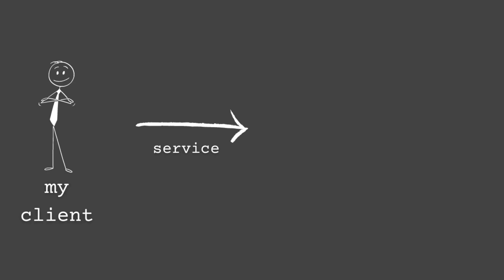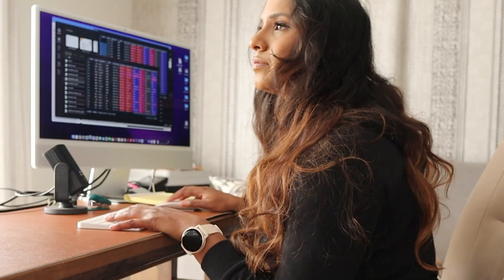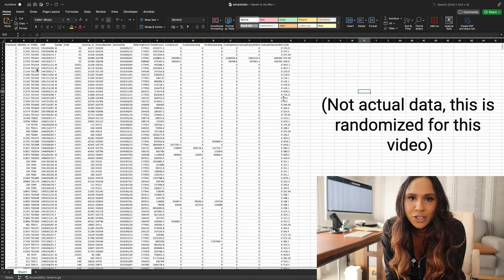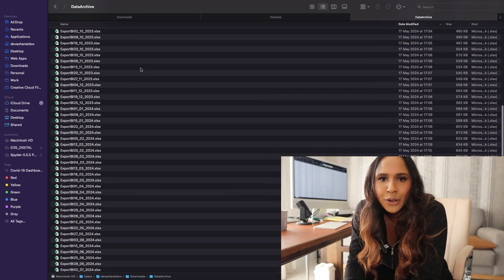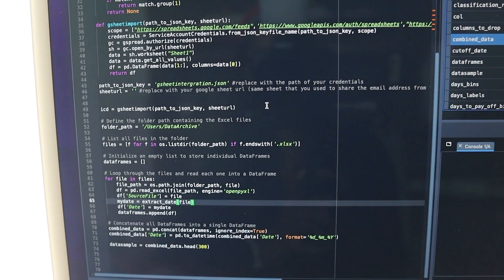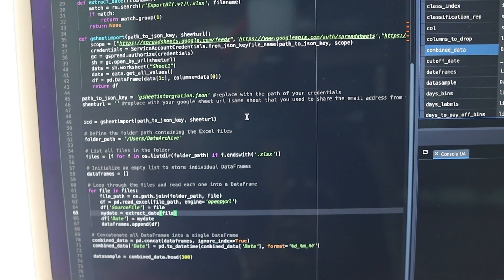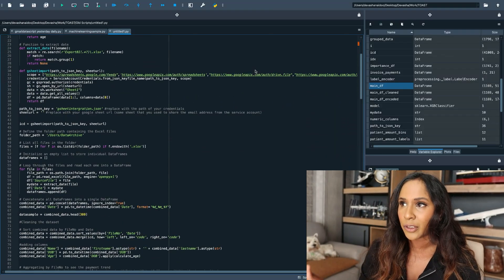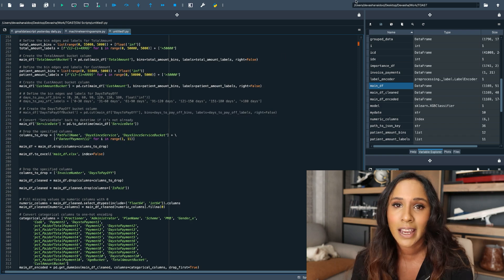Day in the life of a remote Data Analyst | Using Machine Learning *productive*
A day in the life of a Data Analyst Working from home. Today, I start a new project where I use machine learning, which is always quite fun. This will be my last video on "Data Analytics/Tutorial style videos" since the channel is changing to more opinion based content and finding IRL projects I can speak about is quite difficult!

For the sponsor today, I’ve collaborated with the University of Cape Town and GetSmarter to bring exclusive access to their online courses. Whether you're eager to level up your skills or delve deeper into a subject, GetSmarter has got you covered!